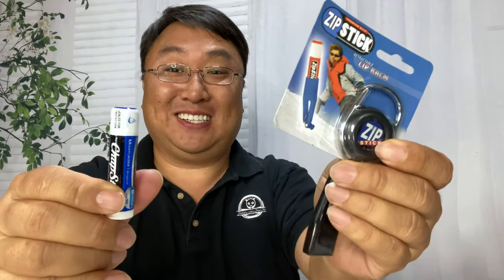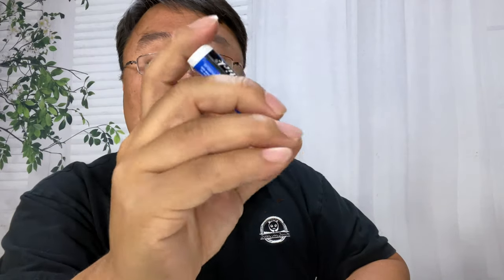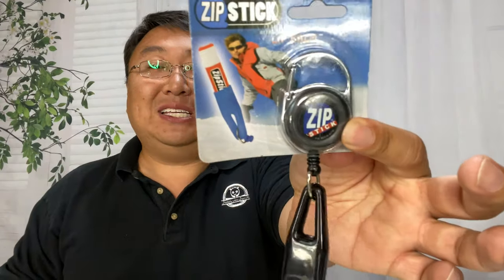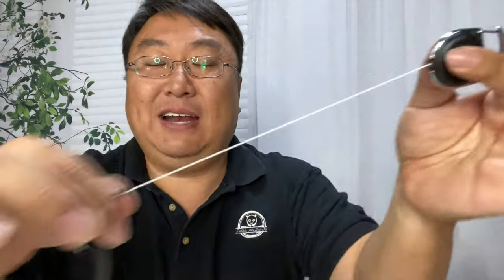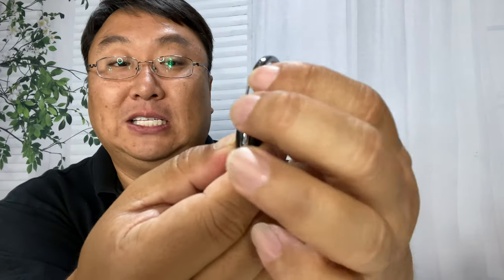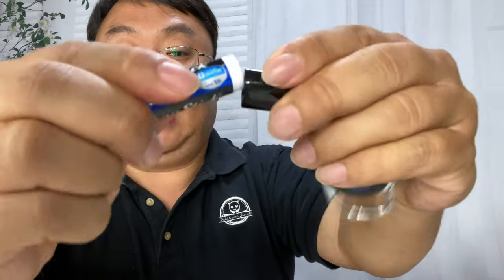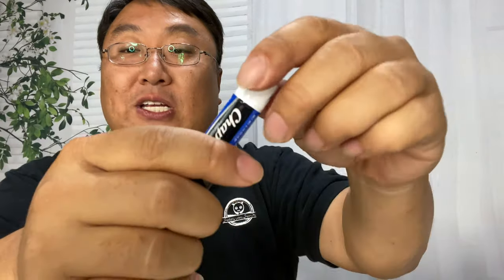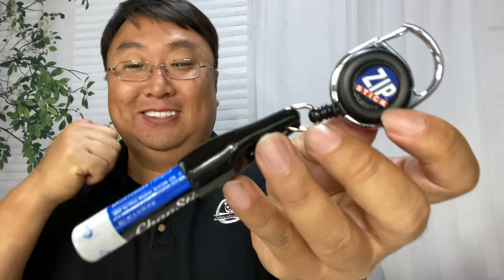ZIP Stick Retractable Chapstick Holder Keeps Lip Balm Handy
Clip-On Retractable ZIP Stick - Black (Extends 32 Inches) Fits all Standard Stick-Type Lip Balms and Lip Gloss
by Zip Stick

Holds standard sized lip balm
Lip balm not included
36 inch retractable nylon cord Features chrome coated steel frame with a translucent cover
Lobster claw clip that can be secured onto a purse, belt loop, key ring or any other loop or ring
Zip Stick Retractable Lip Balm Holder - Black

Zip Stick Retractable Lip Balm Holder Black Zip Stick Retractable Lip Balm Holder is a retractable lip balm holder that keeps your ChapStick on hand at all times. Clip on to your ski jacket, purse, belt loop or backpack. Are you addicted to lip balm? Stop losing or searching for your precious moisturizer by clipping on the Zip Stick and fight off those chapped lips by always having your stick on hand. Protect you lips on the slopes, at the beach or in the office. The Zip Stick, from the makers of the world famous Lighter Leash, provides quick access during any activity and is ideal for reminding you to be proactive about your lip care.(Fits all Standard Stick-Type )

Zip Stick Retractable Lip Balm Holder (Single- Assorted Colors)
Burt's Bees 100% Natural Moisturizing Lip Balm, Original Beeswax with Vitamin E & Peppermint Oil –
Clip-On Neoprene Chapstick Sleeve. Lip Balm Holder in Chevron Colors.

ChapStick Lip Moisturizer and Skin Protectant

Includes 3 regular size (0.15 ounce) tubes of Chapstick Lip moisturizer original flavor lip balm in an individual triple pack Carded pack
Ultra hydrating formula with 11 moisturizing ingredients including aloe and vitamin E
Smoothens and softens lips for upto 8 hours
Provides SPF 12 sun protection
Chapstick Lip moisturizer is available in 2 flavors, original and green Apple

Features & Benefits
lip moist chapstick balm
chapstick lip moist moisturizer
lip
Ultra-Hydrating
ChapStick Lip Moisturizer is made with a combination of 11 hydrating ingredients including Aloe and Vitamin E, and keeps lips moisturized for up to 8 hours.

Sun-Protecting
Outdoor time, plus sun and wind, can dry out delicate lip skin. ChapStick moisturizing lip balm provides SPF 12 UVB protection for extra care.

Lip-Loving
ChapStick hydrating lip balm glides on smoothly to instantly soothe and moisturize lips, leaving them luxuriously soft to the touch.

moisturize and protect lips lip moist
Skincare For Your Lips
lip
lip
lip
A Must-Have For …
Spring, summer, winter or fall. Make ChapStick lip balm a part of your daily skincare regimen for softer, smoother lips.

Take It Everywhere
Tuck a ChapStick (or two or three) in your purse, backpack, desk drawer and car to keep trusted lip protection within reach.

Trusted Care
For all your lip care needs, rely on ChapStick, the lip care experts for more than 125 years. Expedition Money LLC